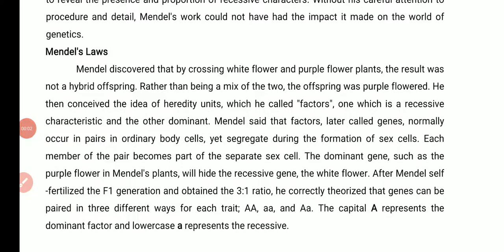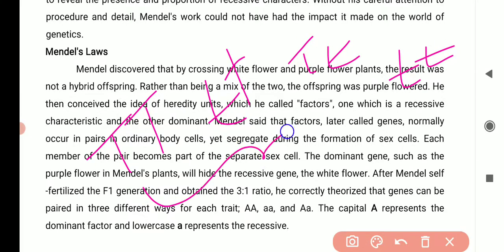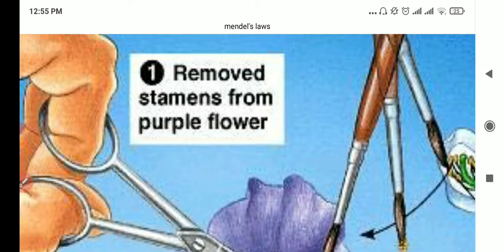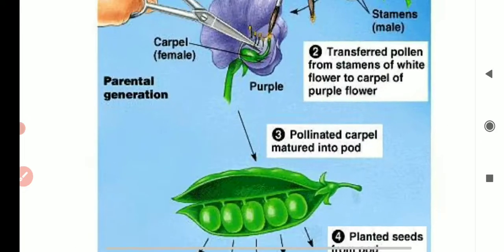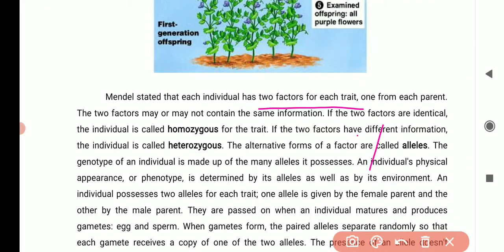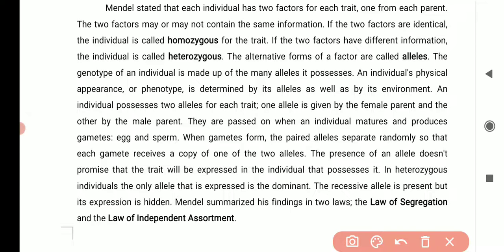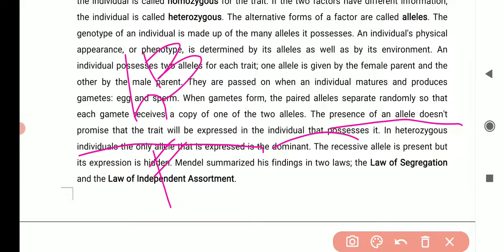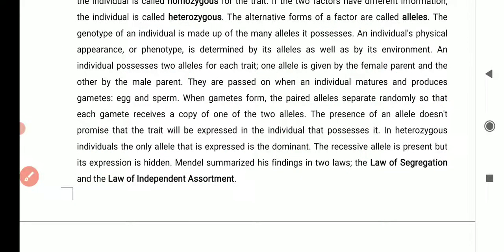April 17, 2021